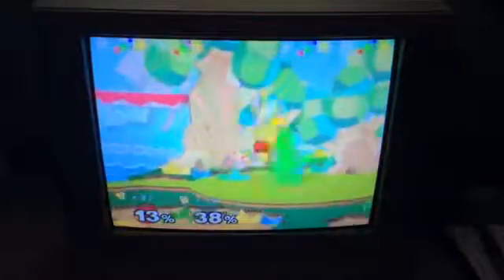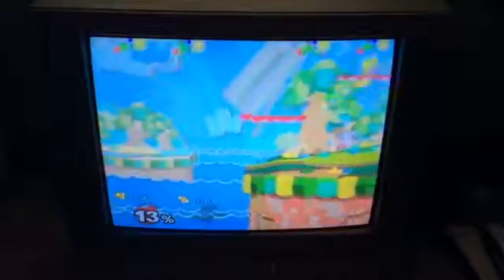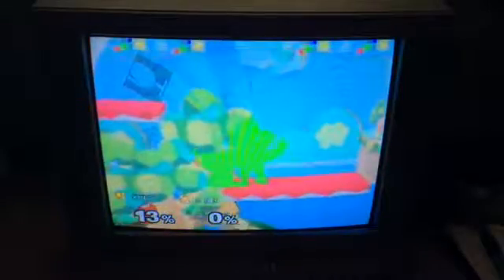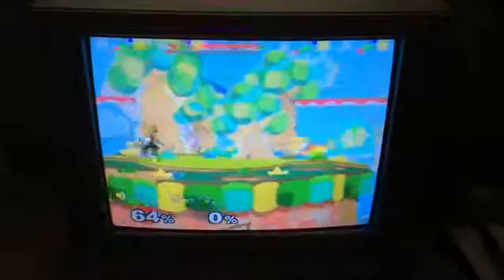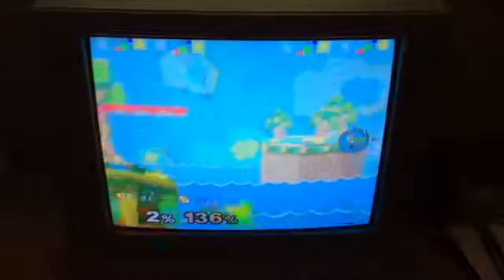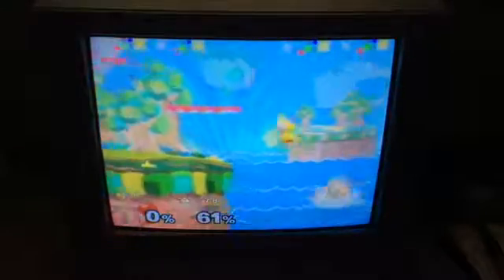Ssbm yoshi 2.0 tutorial | super smash bros Melee tutorials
Sorry it's so long. I ramble a lot. I hope this helped